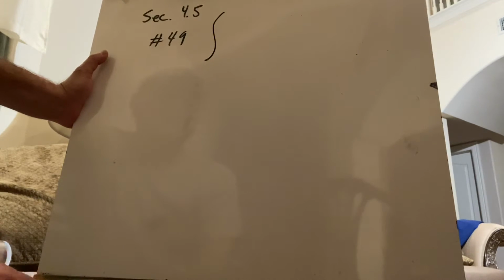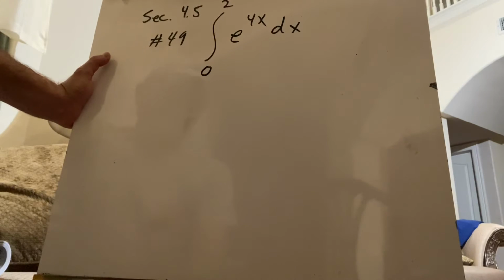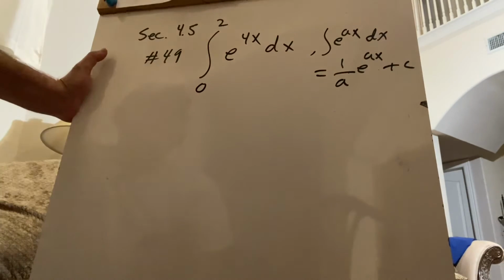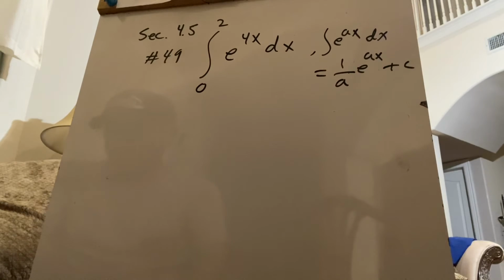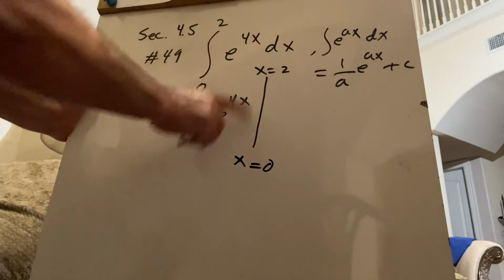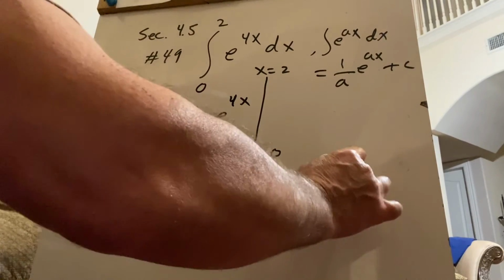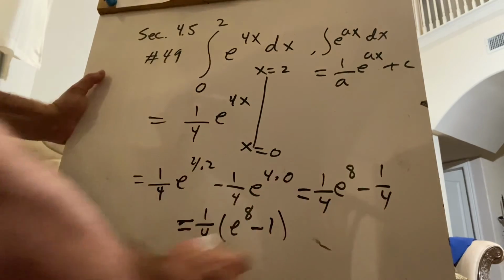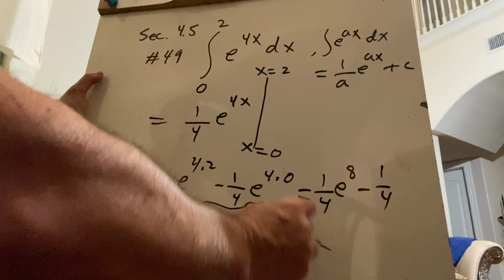Section 4.5 (HW #49)